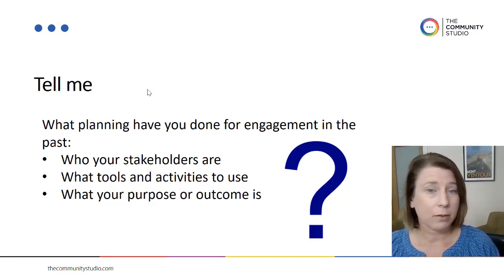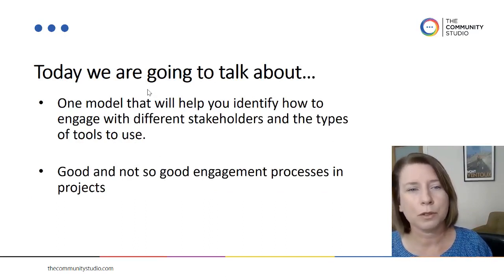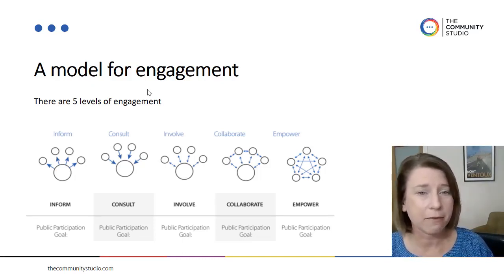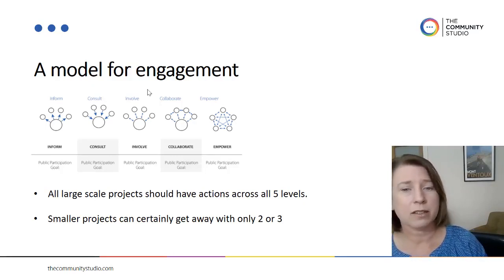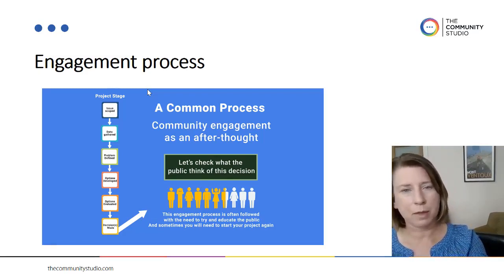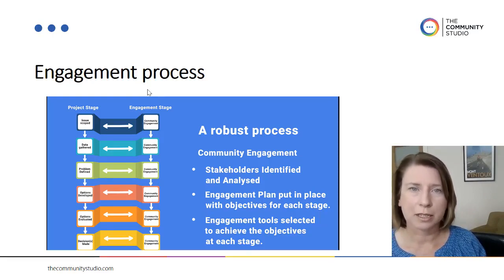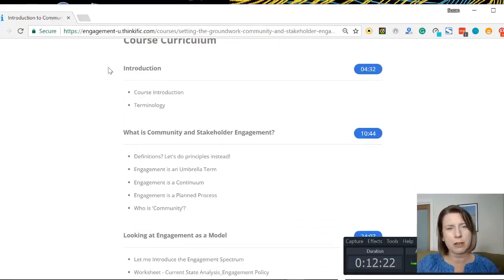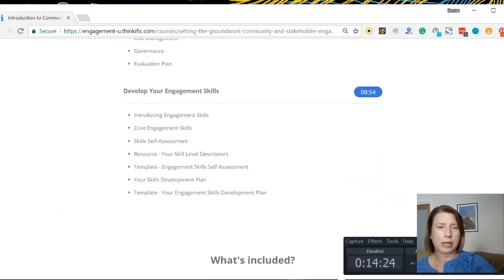How to Create Successful Community and Stakeholder Engagement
Free training video